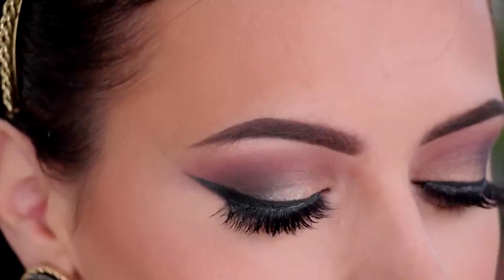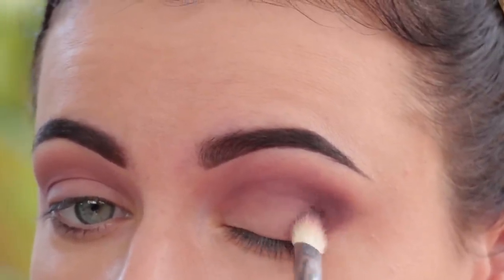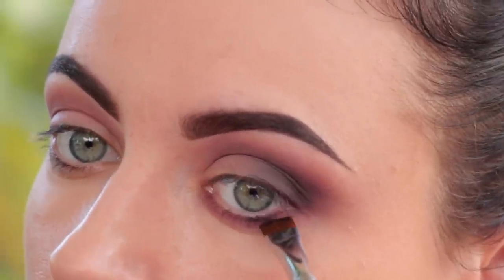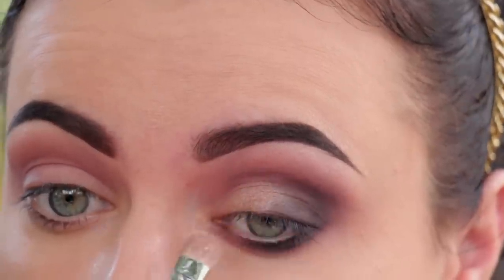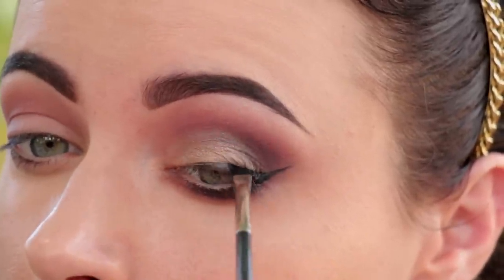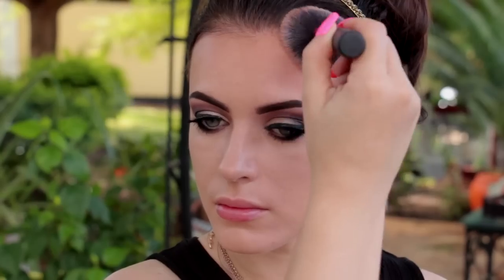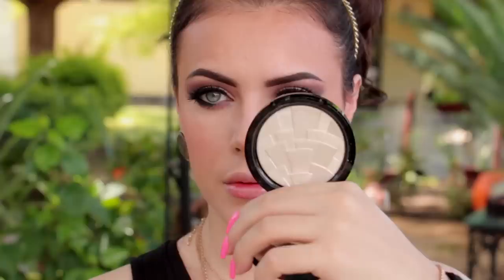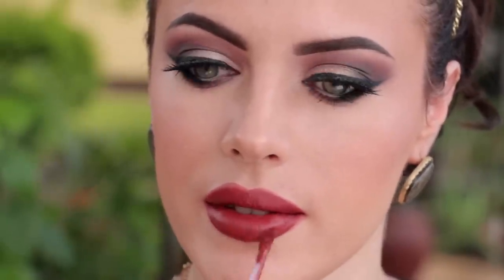Earth tone look using L'oréal Nude Palettes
Products:

L’ORÉAL - La Palette Nude 1 and 2-Provided by Loreal

Urban Decay De Slick Powder , Blackout eyeshadow and Perversion Eyeliner

Anastasia Beverly Hills Highlighter Starlight

Mac Studio Concealer

Tarte Amused blush and Tarteist liner

Dose of Colors Brick Lipstick

Inglot Duraline drops

Love you guys, God bless …

Maya